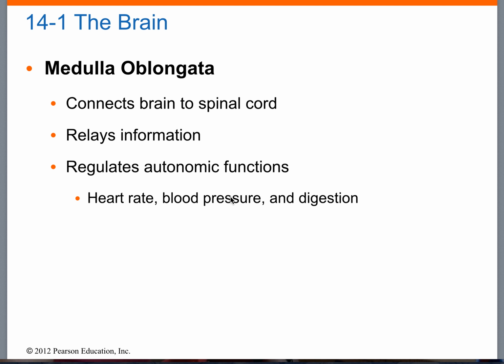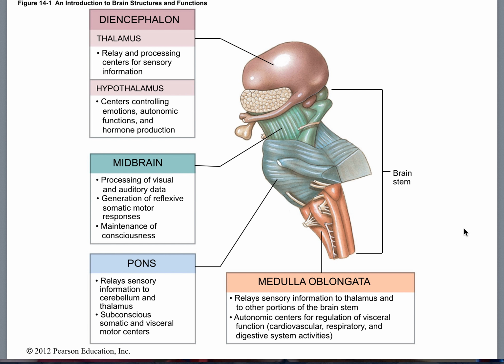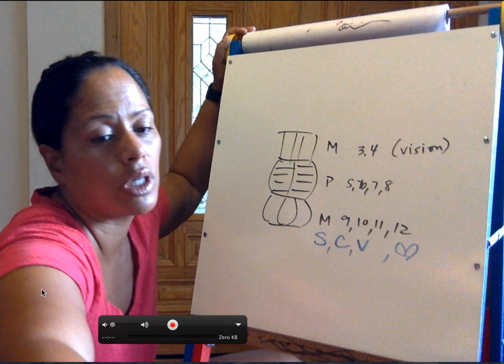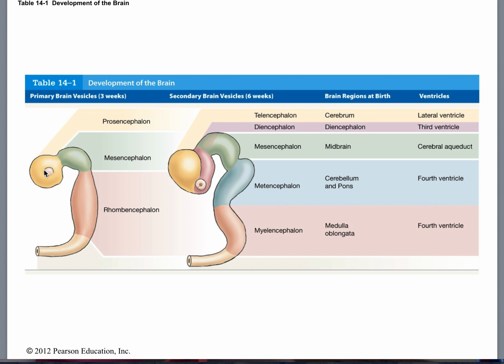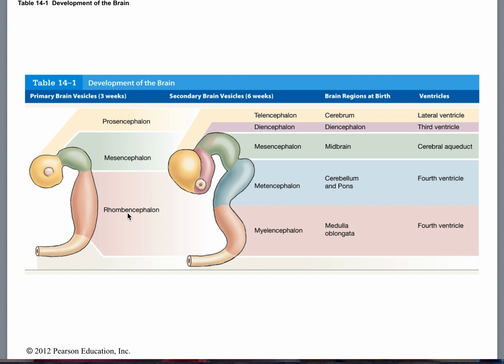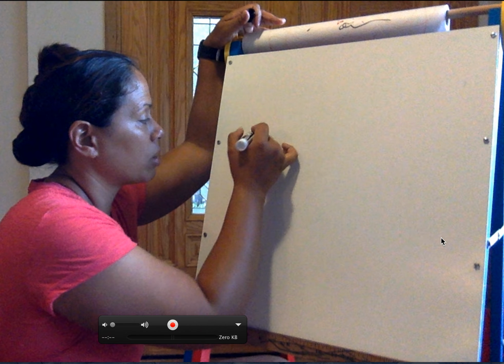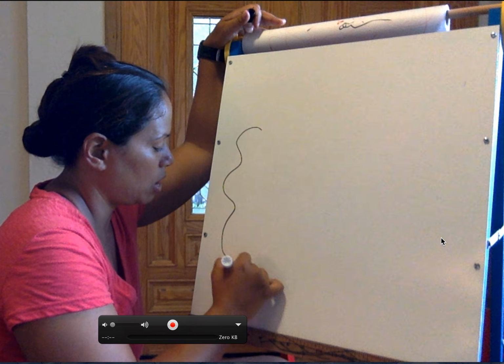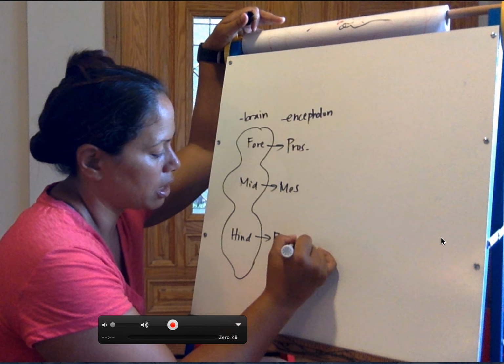PHYL 141 Brain 09 video